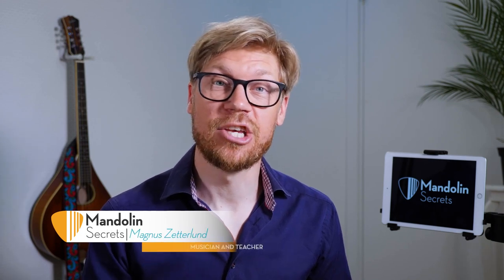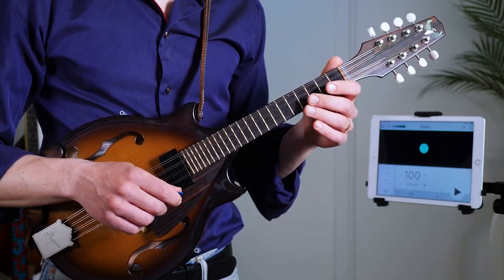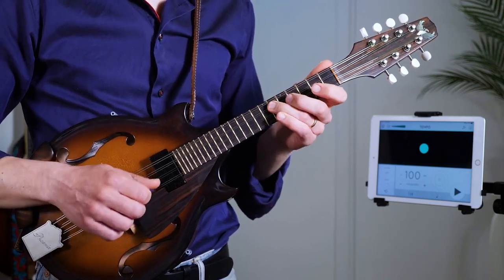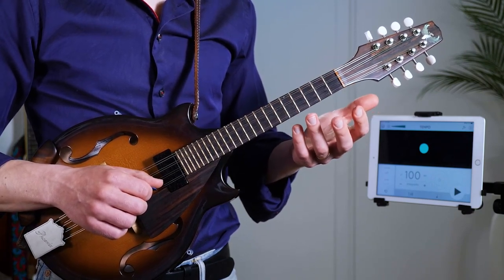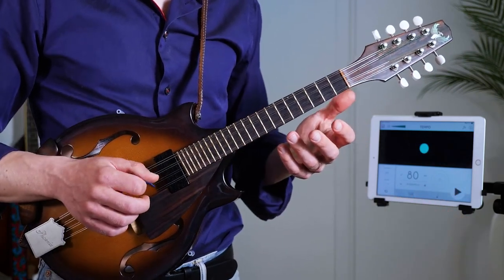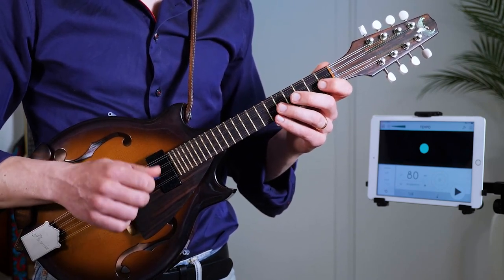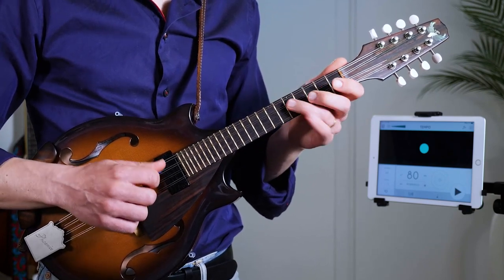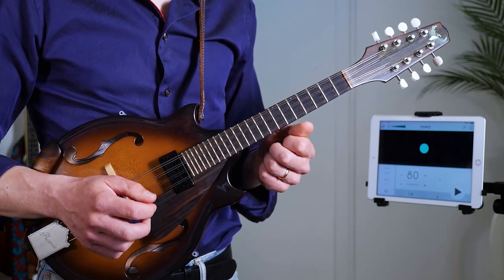Swing Ending Lick // Jazz Mandolin Lesson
Here is a swing lick that works well for ending a jazz tune like the pros. We play the phrase in the key of A, Bb and C major. Then we demonstrate it for the songs Blues For Ike, It Don't Mean a Thing(if you ain't got that swing) and All Of Me. It’s a must-know line for improvisers, spicing up a simple major scale with some blues sound.

Sheet music, tabs and instructions for this tune you’ll find in Mandolin Secrets Academy.

✅ Level Up You Mandolin Playing Today!

✅ Be a Music Maker! - Join Our Free Facebook Group

✅ Listen to our podcast for pro tips, inspiration, and stories!